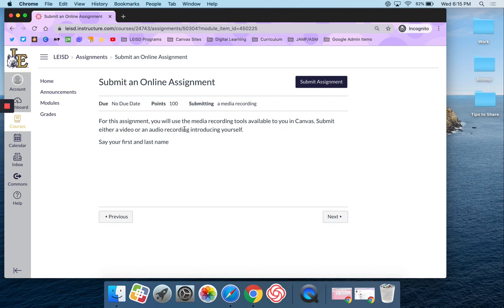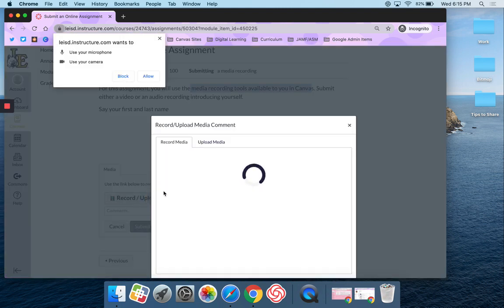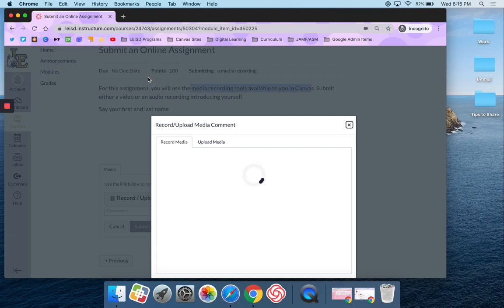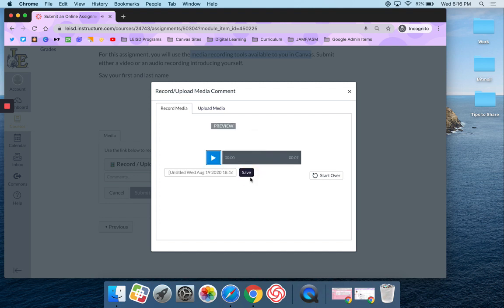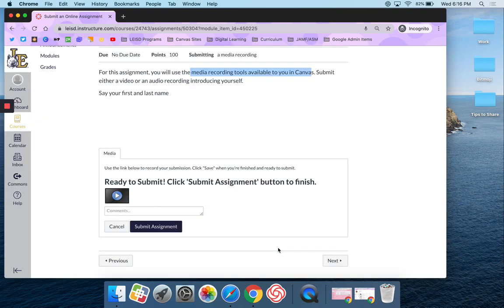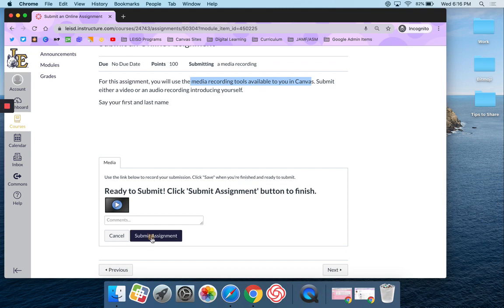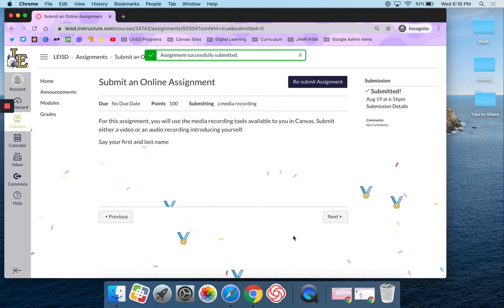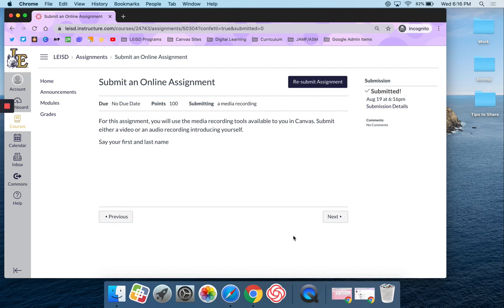How to Submit a Media Recording in Canvas August 2020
This video will show you how to submit an audio or video recording using the built in Canvas tools.